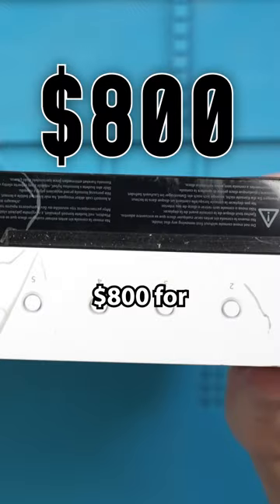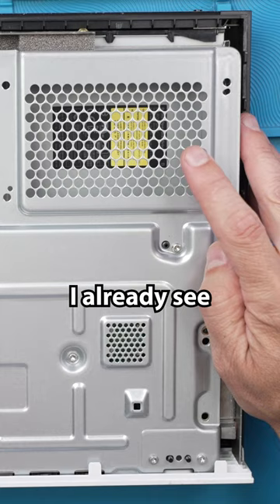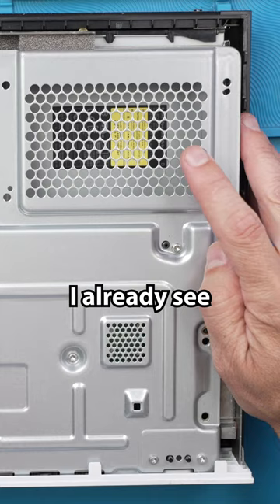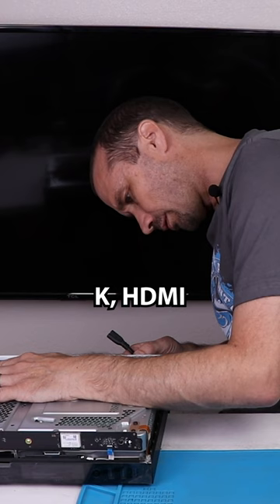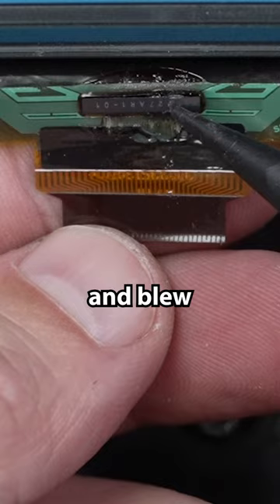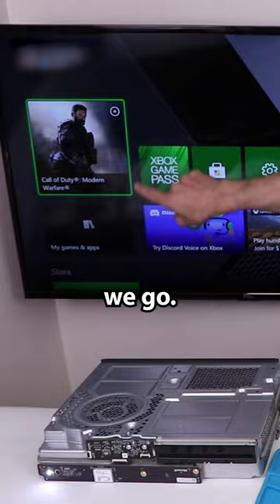BROKEN Xbox Dev Kit! Let's Try To Fix It!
►Tools & Parts I Use (paid link)

Equipment Used:
-Digital Microscope: Amazon (paid link)
-Stereo Microscope: Amazon (paid link)